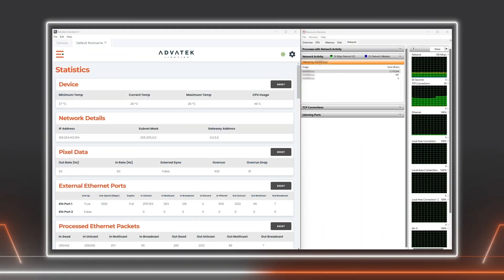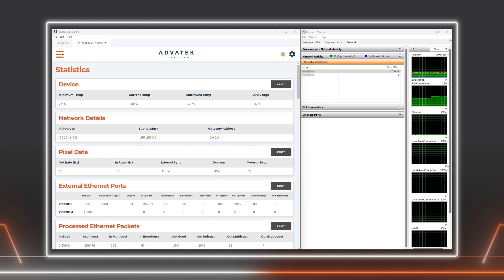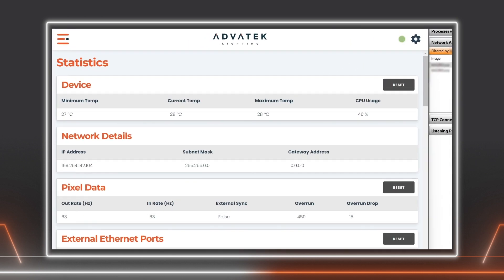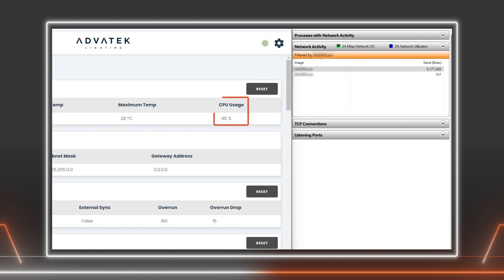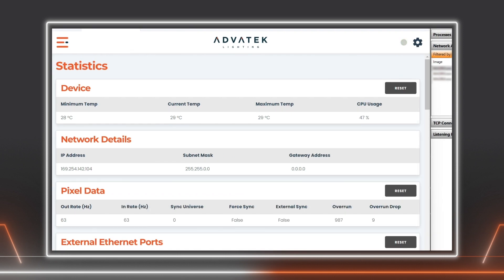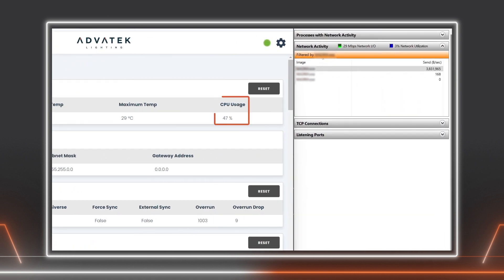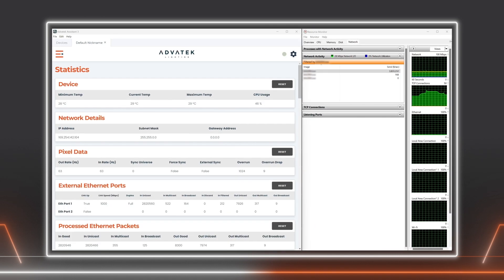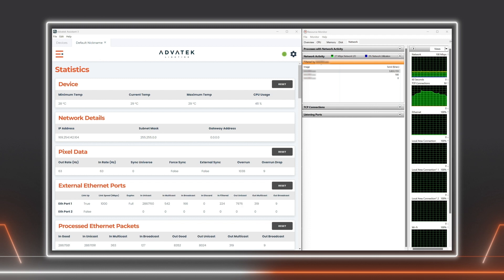Part 6: Art-Net vs sACN - Systems Efficiency Comparison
Assessing network efficiency between Art-Net and sACN. Explore the impact on data packet length, processing load, and network bandwidth in a real-life scenario.